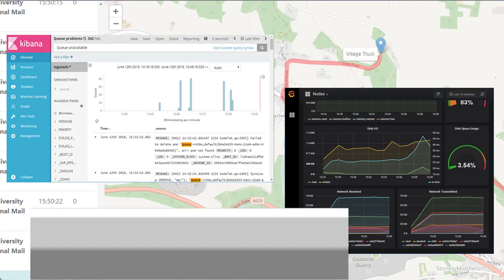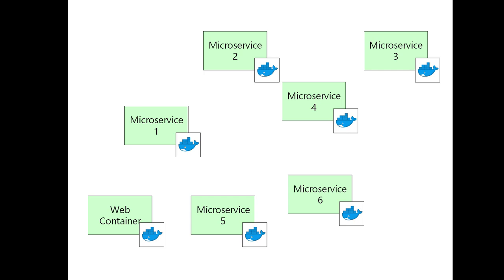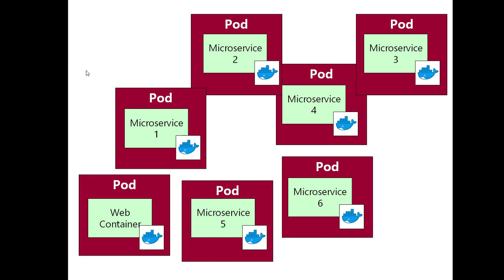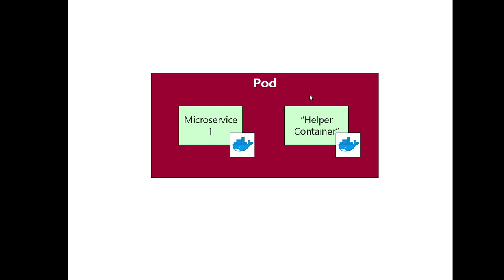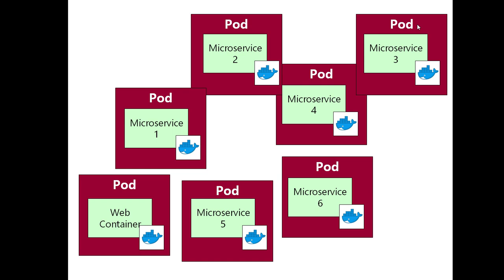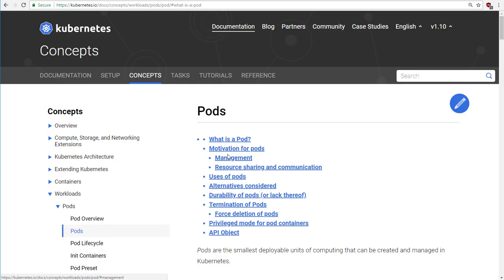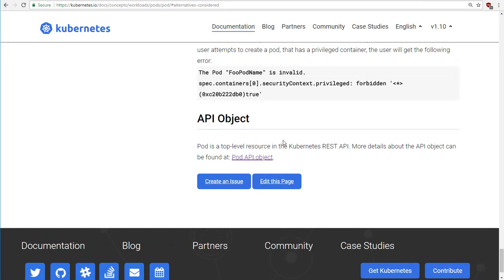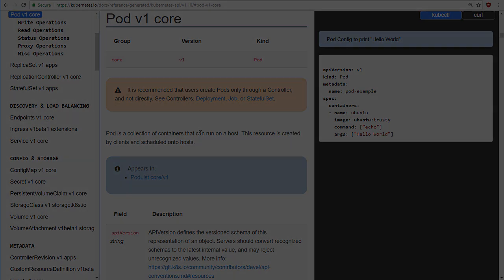What are Pods in Kubernetes?